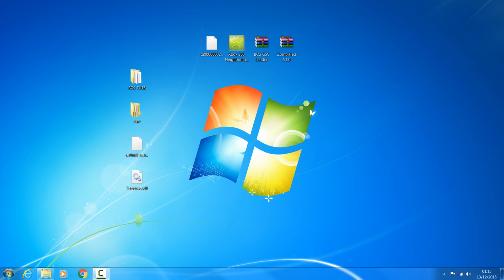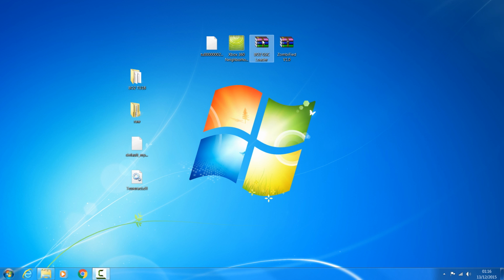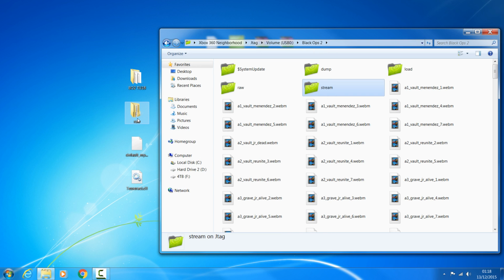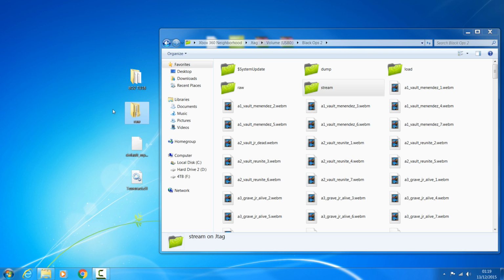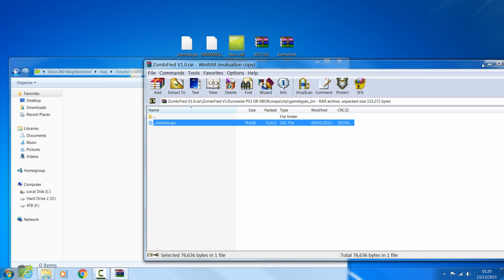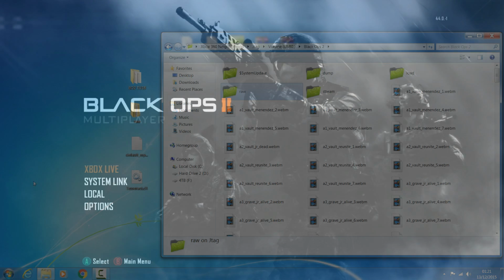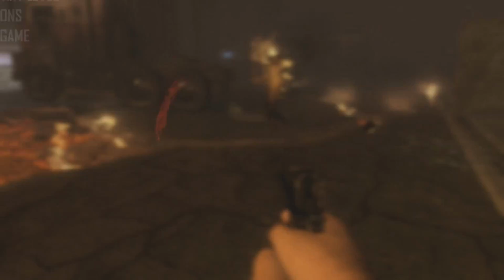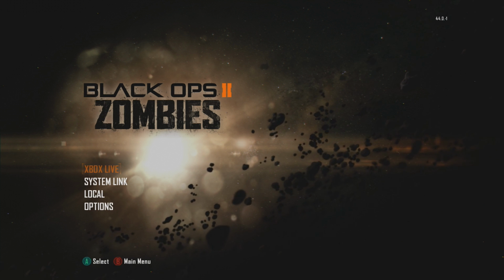Jtag Tutorials #48 How to Install Black Ops 2 Zombie Mod Menus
How to Install Black Ops 2 TU18 Zombie GSC mod menus on a Jtag/RGH console.